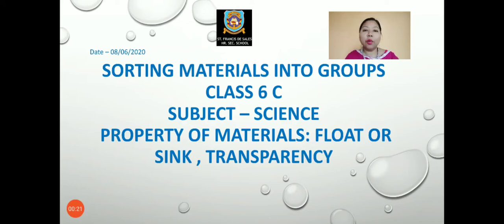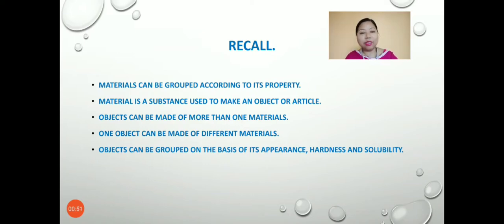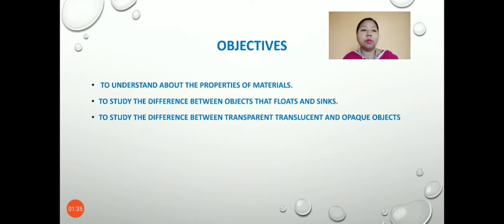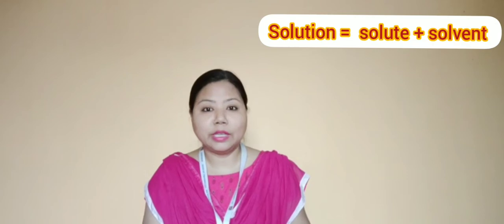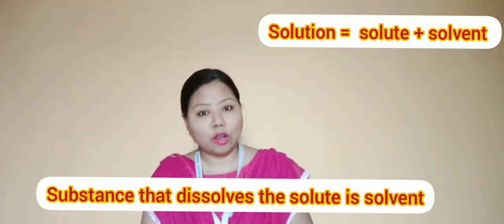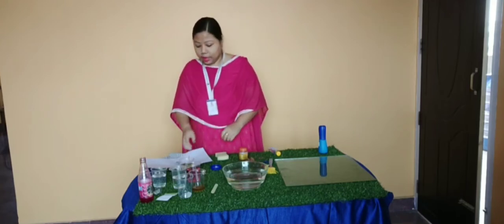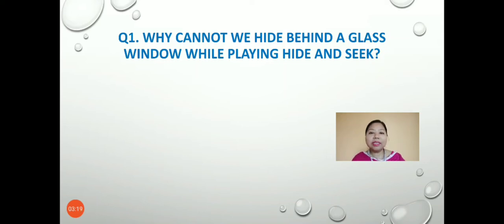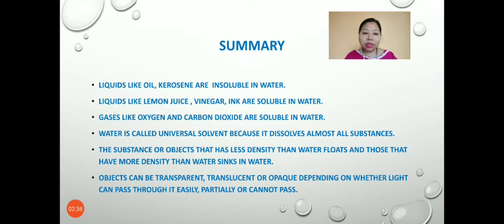Sorting materials into groups ( Float or sink , transparency) ,Class 6C ,08/06/2020@sfsnarengi